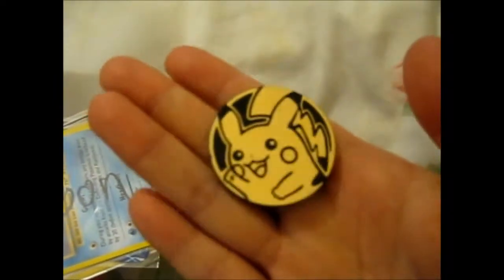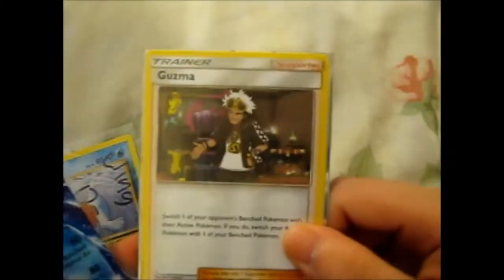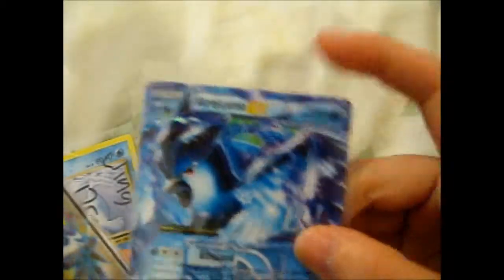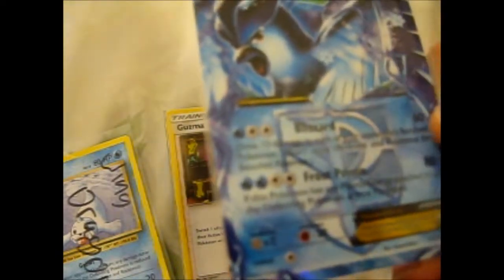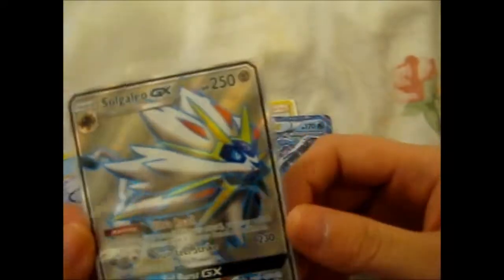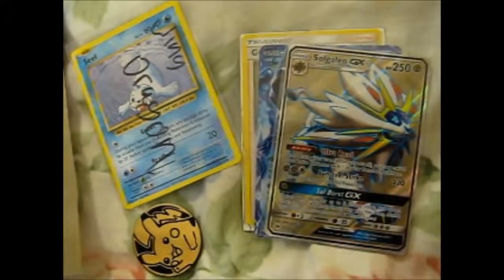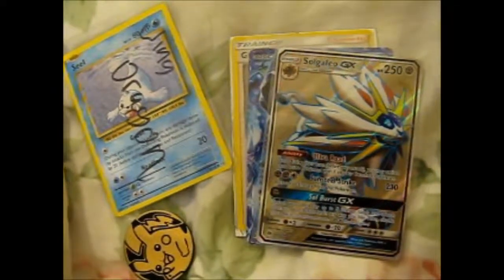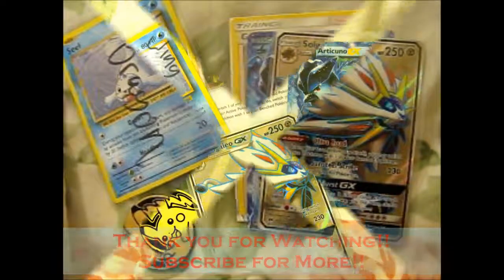I won Wing Dragon's First GA!! ^.^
Opening of: I won Wing Dragon's First GA!! ^.^